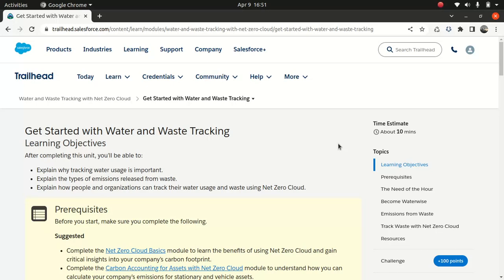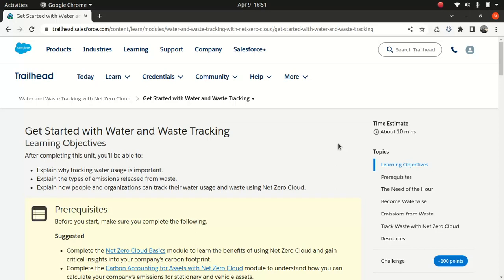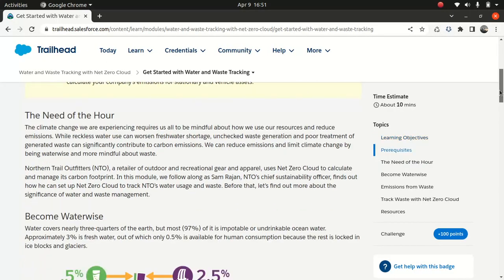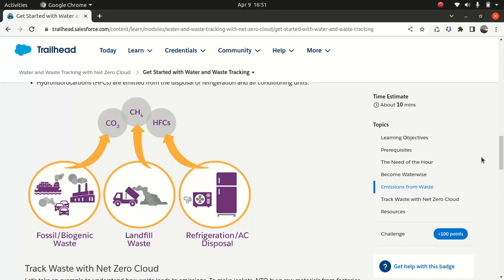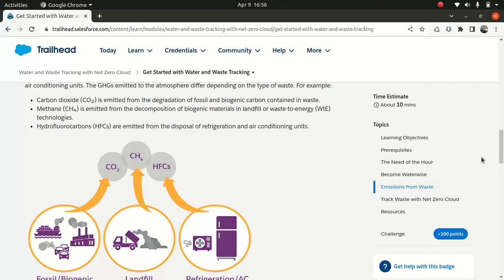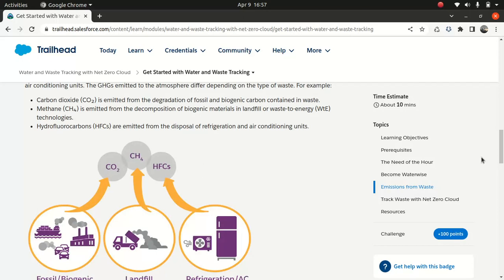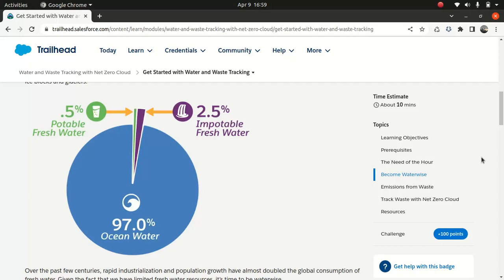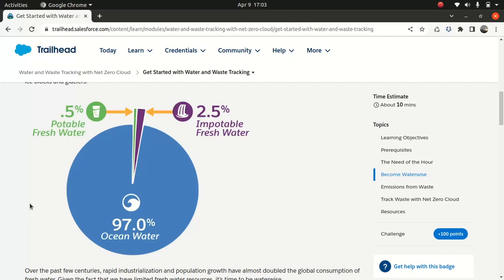Salesforce Net zero cloud-Water and Waste Tracking